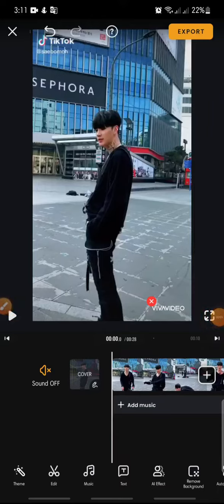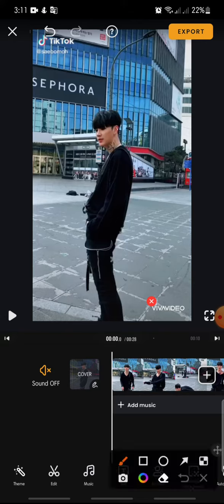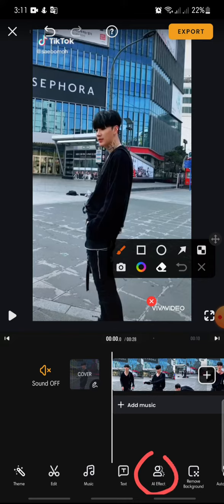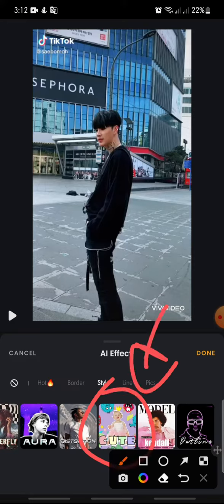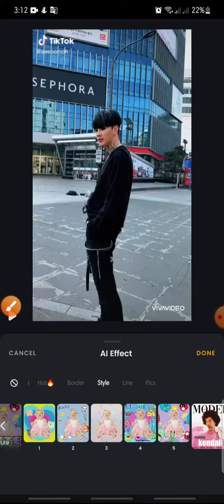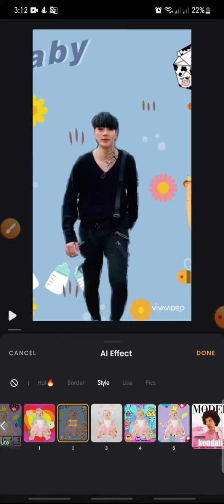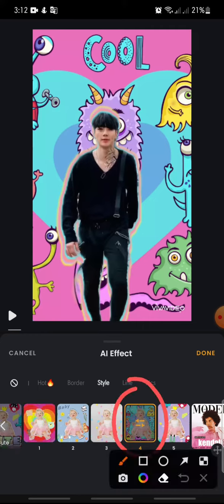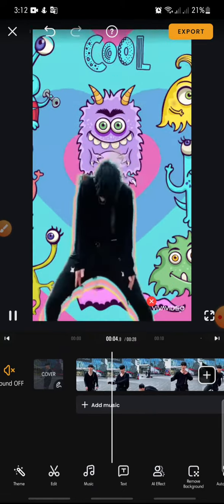Cute Background On VivaVideo Apps